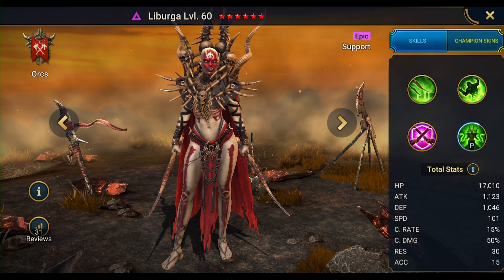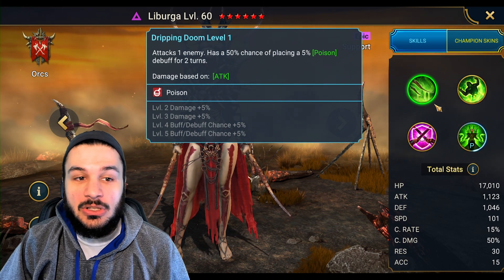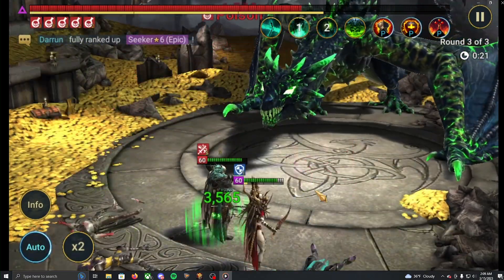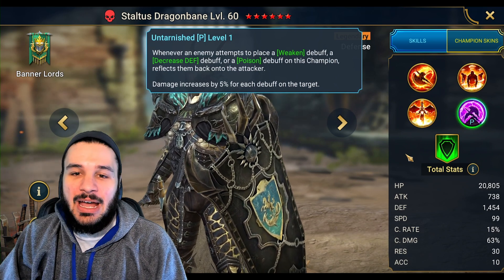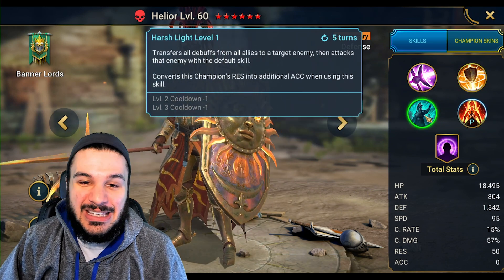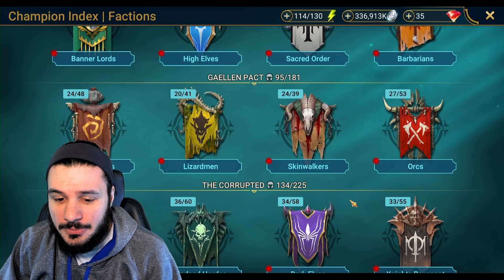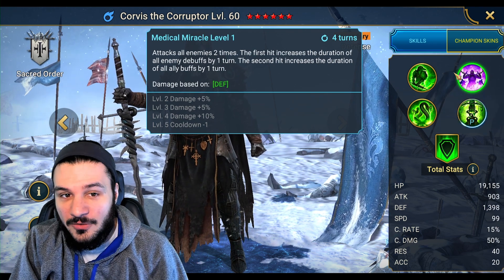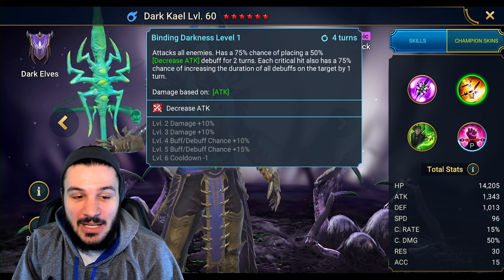Free Doom Tower Champion Liburga on Stage 10 Hard Mode Dragon I Raid Shadow Legends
00:00 Start
00:44 Skills Breakdown
02:21 Run Showcase
03:38 Team Stats
04:16 Staltus Dragonbane/Helio and more
09:09 Corvis the Corruptor
10:26 Dark Kael
11:44 Outro

Wanna Learn More About Raid Shadow Legends? Check out these playlists and videos to Expand your knowledge of the game:

Atrifact Knowledge you NEED! Artifact Guide

Perks like a Month-Long Account Takeover!

At the Start Screen:
Join SERVER 3: Phantoms Glory

🎵 Satara - King 🎶

Raid shadow legends on pc youtube Plarium shadow legends raid murderinc